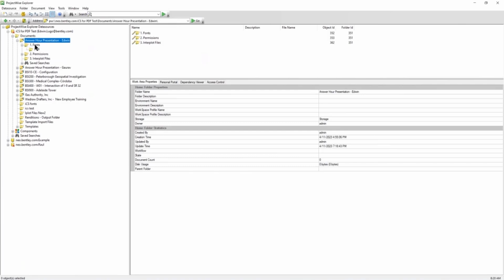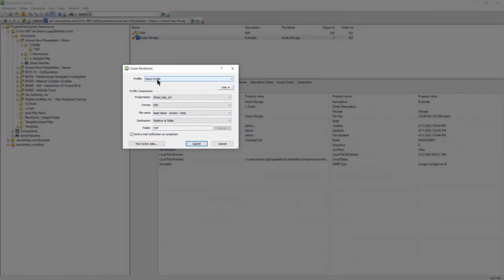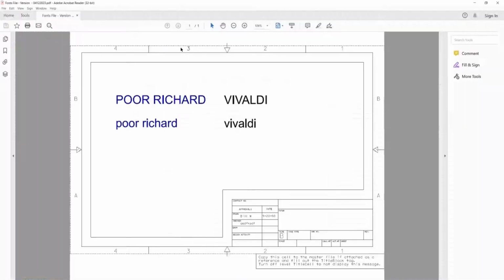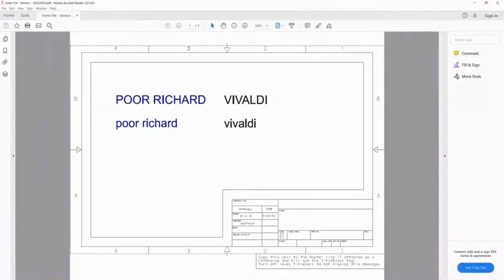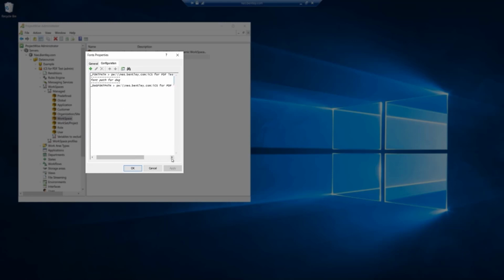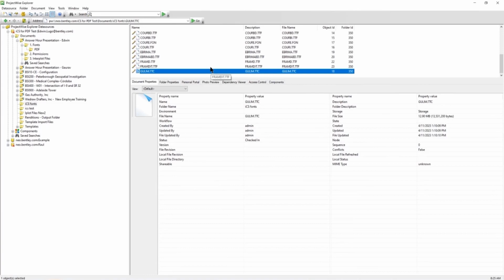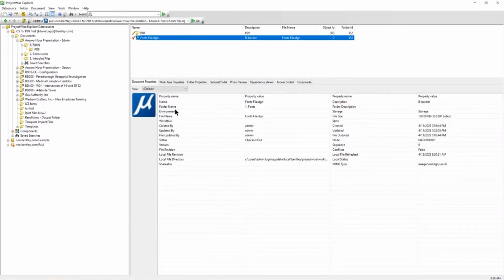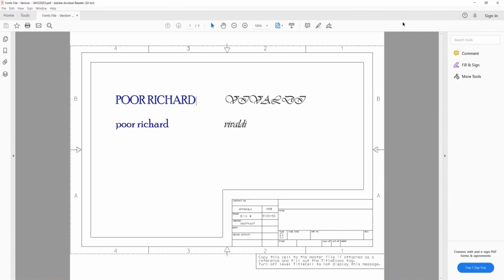Troubleshooting Renditions with the Incorrect Text Fonts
Producing renditions through the i-model composition server might result in a rendition output that has the wrong font style and does not match the expected rendition output based on the design model.

In this video, you will learn how to fix the incorrect font style issues by checking if the font file is available on the iCS server for PDF. Most of the time, users face this issue as font files are not installed on the iCS server.